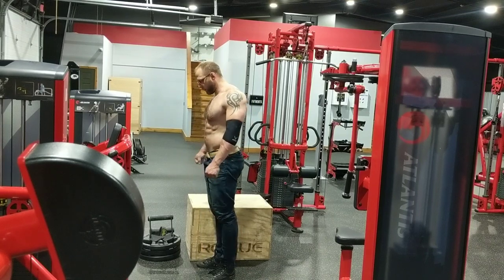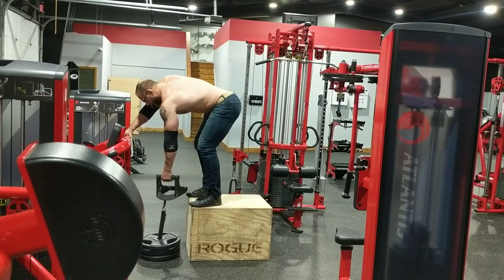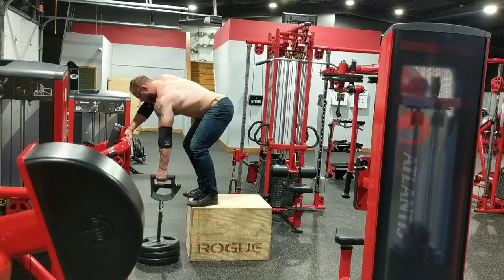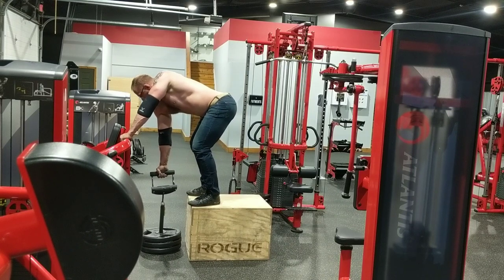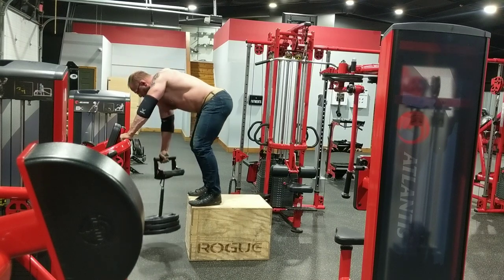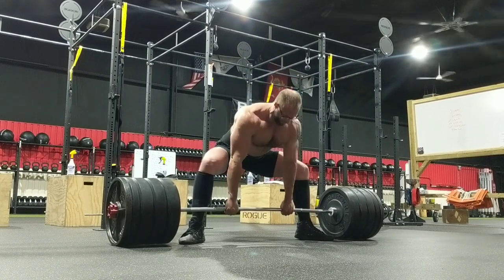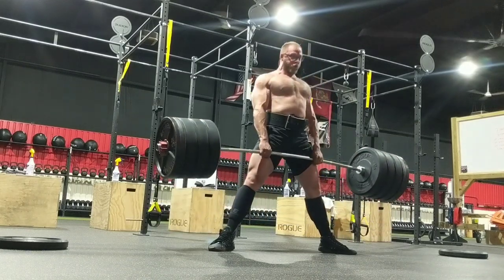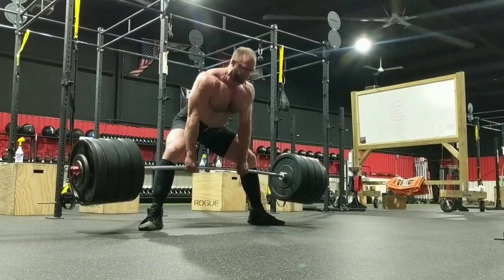Fat Handle 1 Arm Row @ 135 x 5 and 520 strapless Deadlift